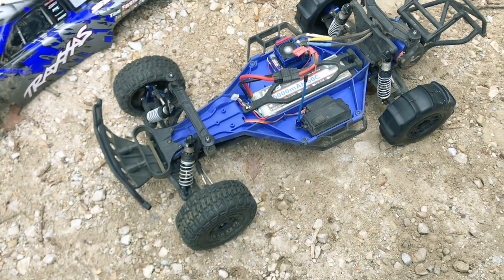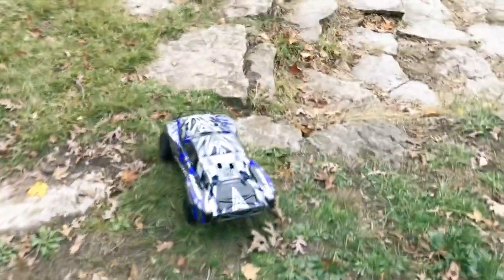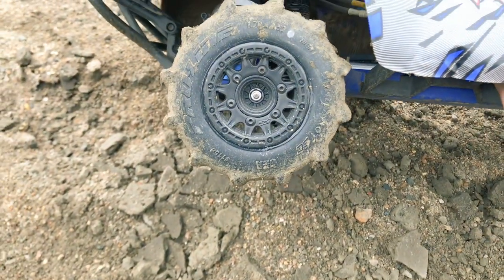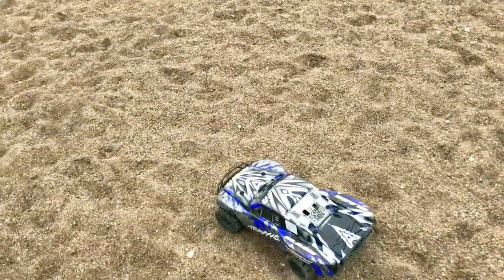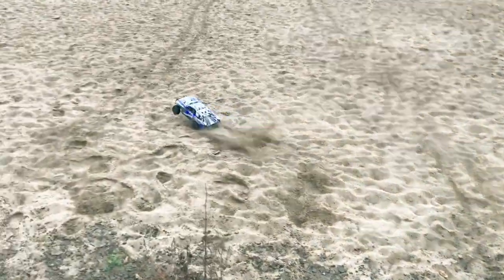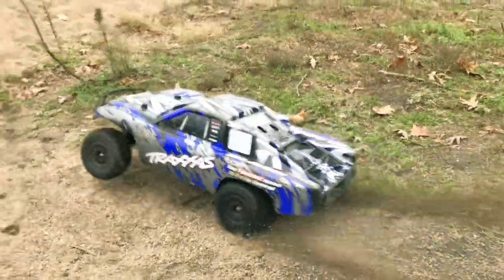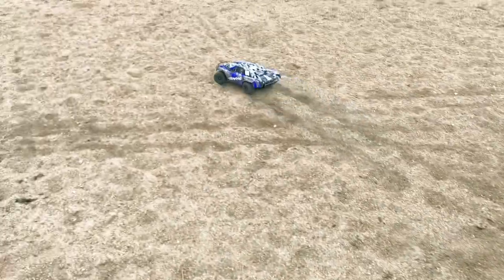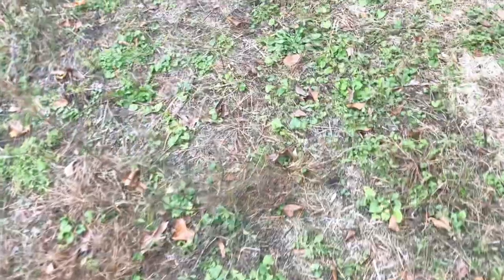“The CHEAPEST Traxxas Slash Project” FINALLY Gets To Use PADDLE TIRES!!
In this video I test the 2.2 Proline Slingshot Paddle Tires on my Traxxas Slash 2wd for the very first time in the Sand!

Traxxas Slash 2wd Low Center of Gravity Conversion Kit #5830 -